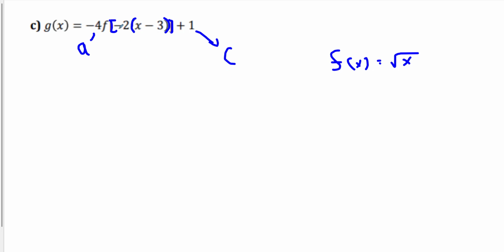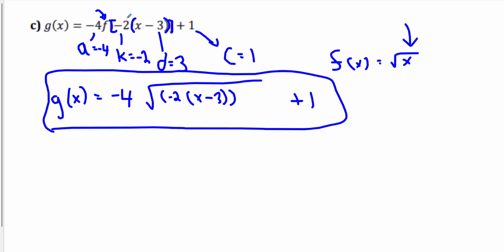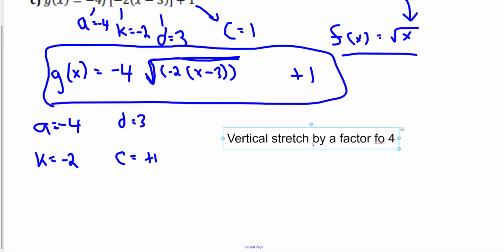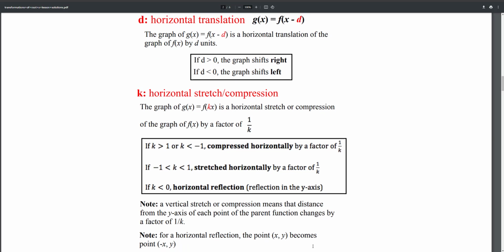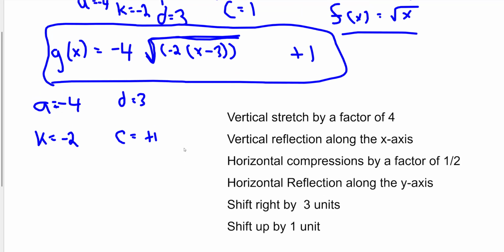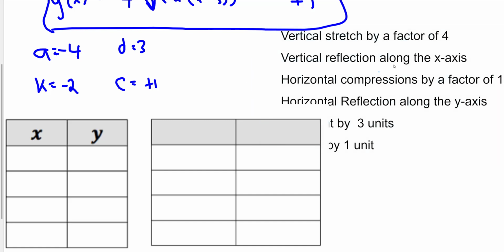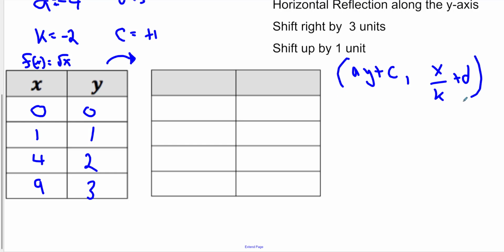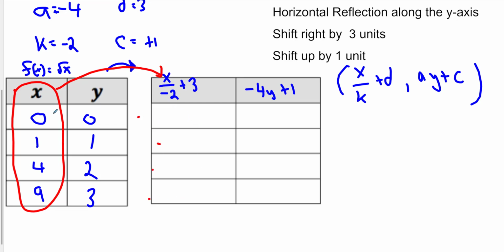Aug 7 Lesson Transformations Part 4